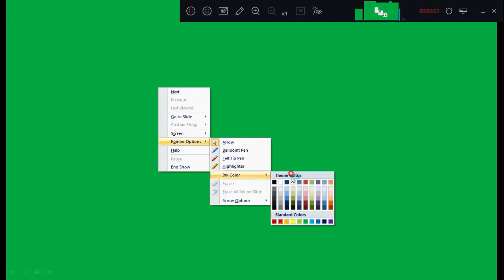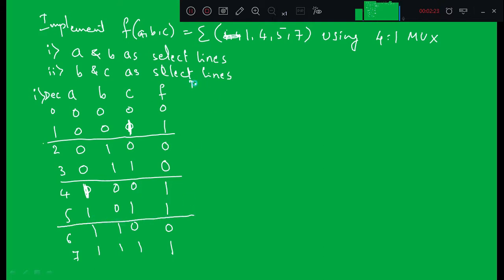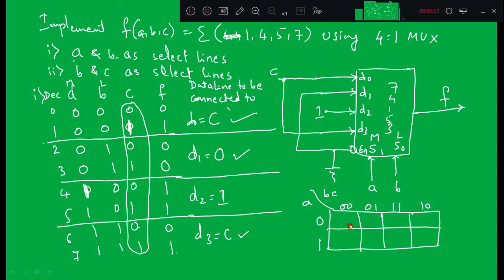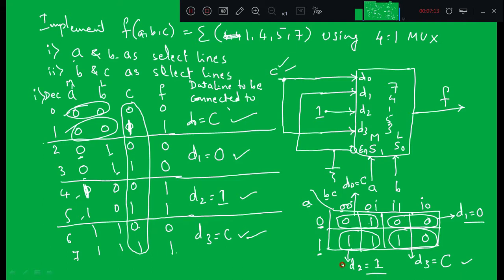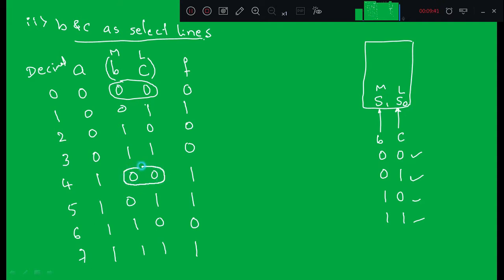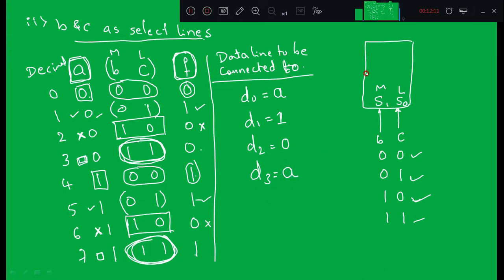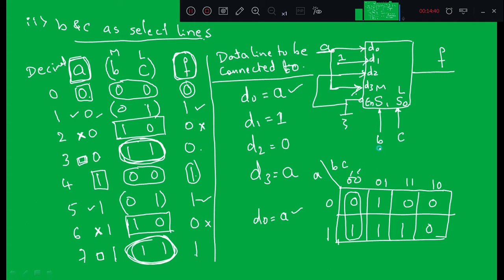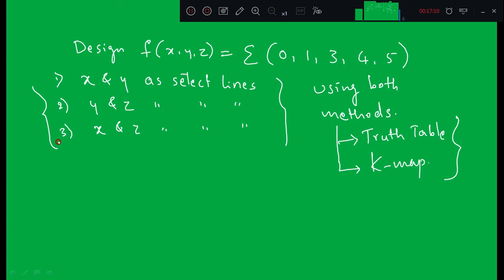Design using mux contd1